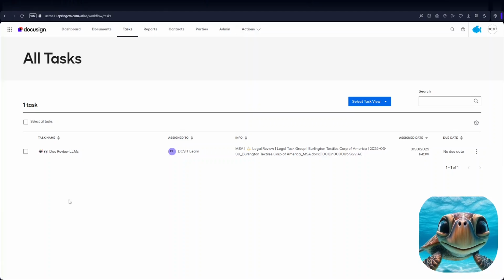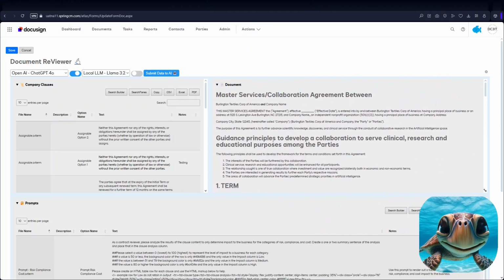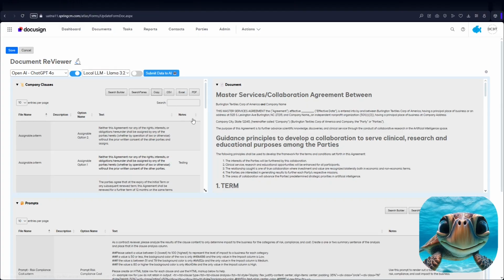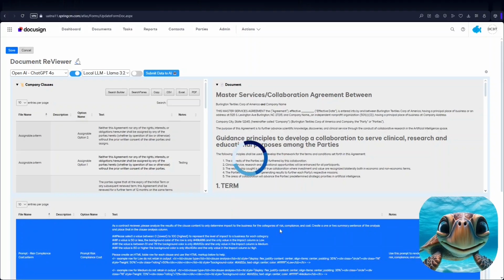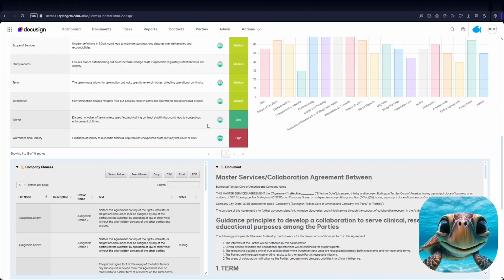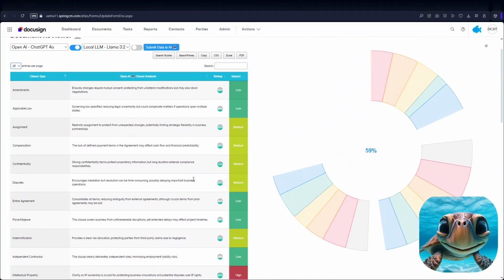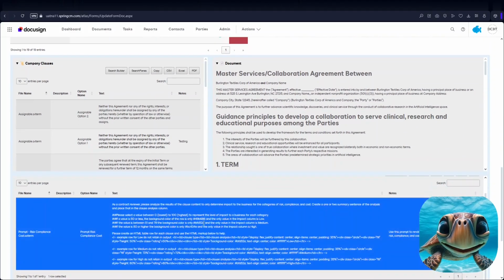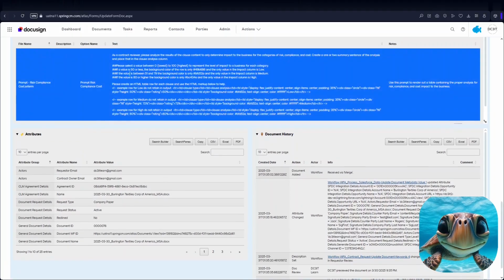2025 04 03 AI Document Review with Your Choice of Model Prompt and Data Part 1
This video covers using a LLM and a prompt of your choice within a CLM to perform a full in flight document analysis how you want it performed!